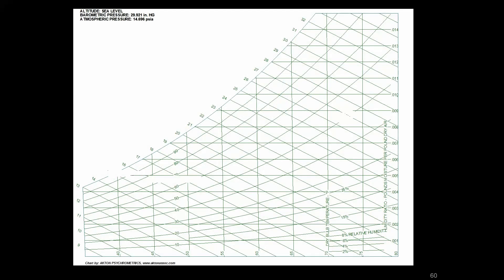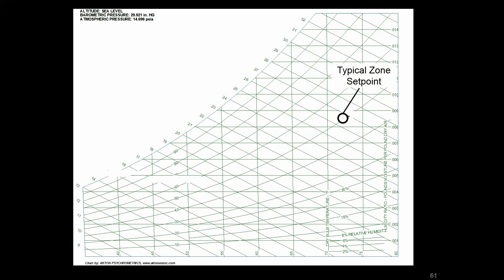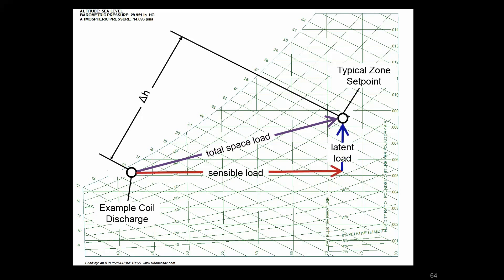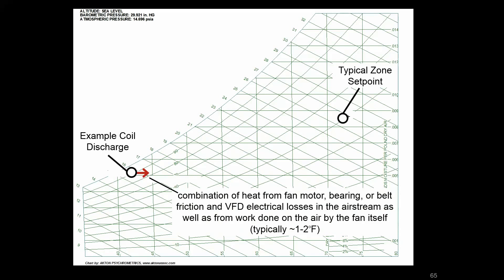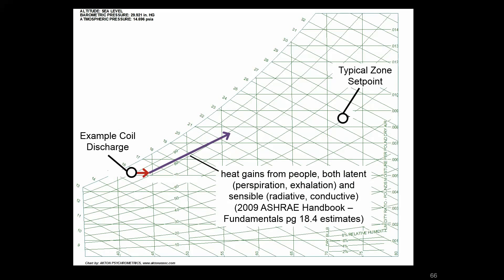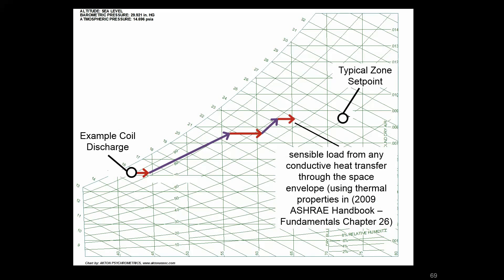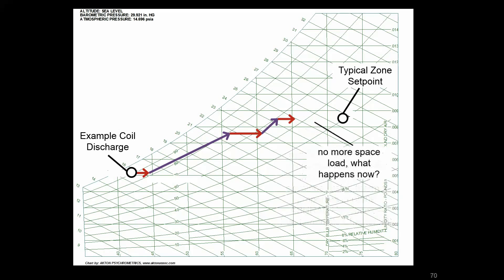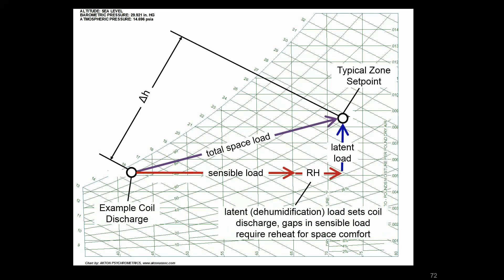How to track processes on the psych chart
Supply air is delivered at a state meant to address design loads.
  As air leaves the coil it "sees" different loads that gradually change its state to what is measured at the thermostat.